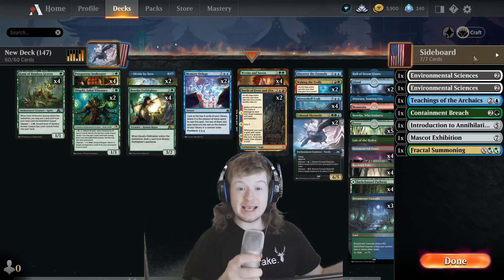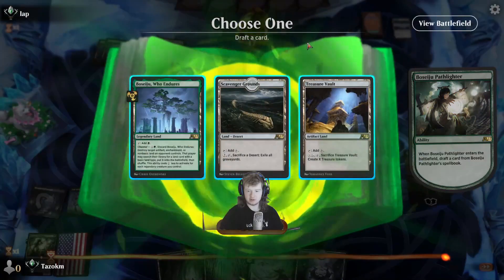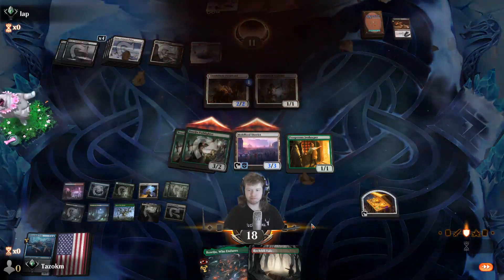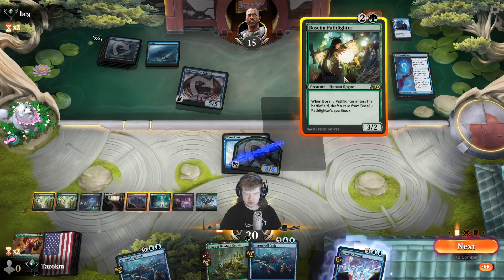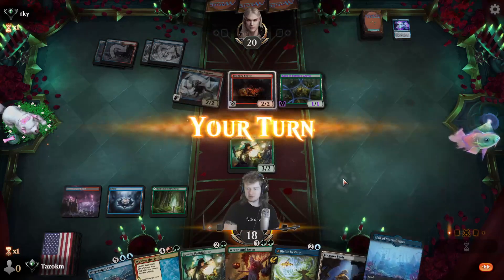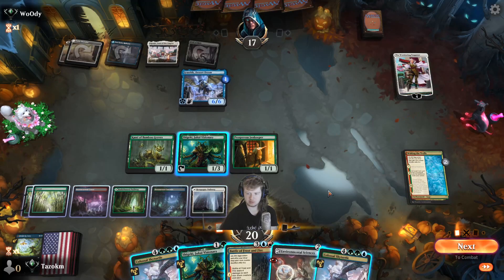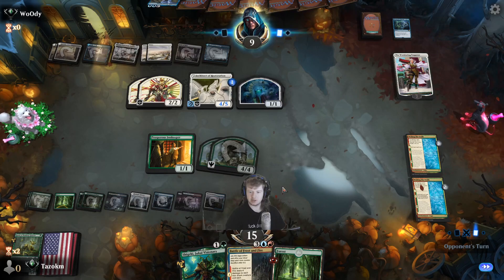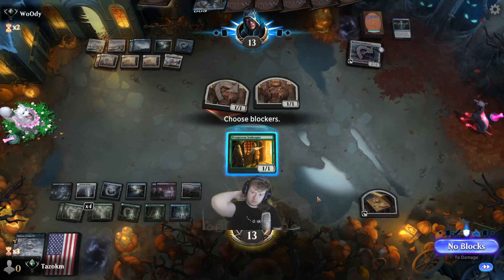TEMUR KAMI RAMP | Alchemy Ranked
Deck
2 Colossal Skyturtle (NEO) 216
2 A-Divide by Zero (STX) 41
2 Shigeki, Jukai Visionary (NEO) 206
4 Kami of Bamboo Groves (Y22) 24
1 Discover the Formula (Y22) 15
4 Boseiju Pathlighter (Y22) 26
4 Wrenn and Seven (MID) 208
4 Prosperous Innkeeper (AFR) 200
4 Mirrorshell Crab (NEO) 63
4 Barkchannel Pathway (KHM) 251
1 Otawara, Soaring City (NEO) 271
1 Boseiju, Who Endures (NEO) 266
3 Dreamroot Cascade (VOW) 262
1 Lair of the Hydra (AFR) 259
1 Hall of Storm Giants (AFR) 257
2 Waking the Trolls (KHM) 234
4 Stormcarved Coast (VOW) 265
4 Rockfall Vale (MID) 266
1 Mountain (JMP) 63
2 Island (JMP) 49
5 Forest (JMP) 77
2 Battle of Frost and Fire (KHM) 204
2 Memory Deluge (MID) 62

Sideboard
1 Teachings of the Archaics (STX) 57
1 Containment Breach (STX) 125
1 Fractal Summoning (STX) 187
1 Mascot Exhibition (STX) 5
2 Environmental Sciences (STX) 1
1 Introduction to Annihilation (STX) 3